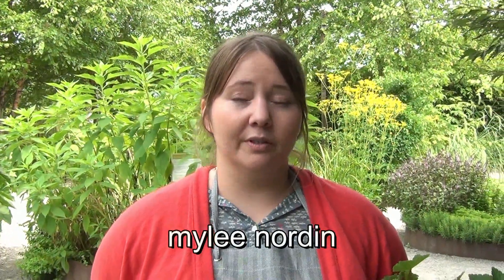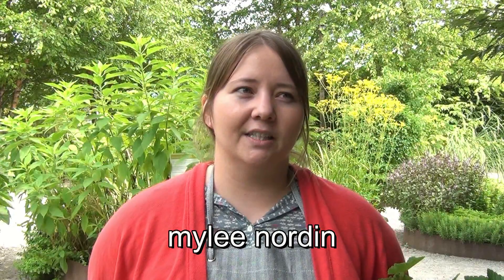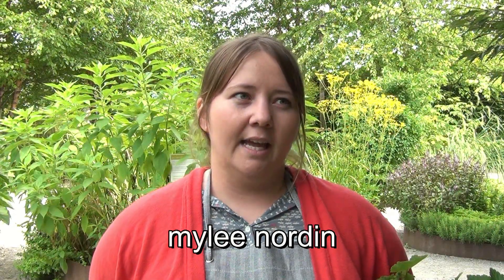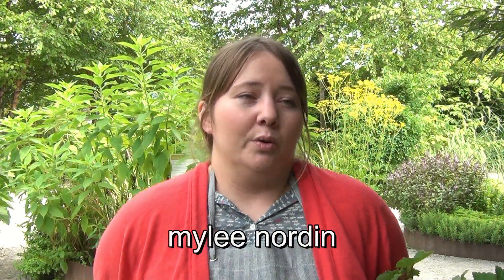Urban Beekeeping, Toronto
Staff Beekeeper Mylee Nordin with the Toronto Beekeepers Co-operative talks about the summer honey harvest at Toronto Botanical Gardens - Allen Gardens / Edwards Gardens in Don Mills.

The Toronto Beekeepers Co-operative has evolved since 1985 to become a dynamic force in downtown Toronto's urban agriculture scene, as beekeepers and educators.

reporter: Ilona Kauremszky
video: Stephen Smith

mycompasstv travel channel - travel documentary